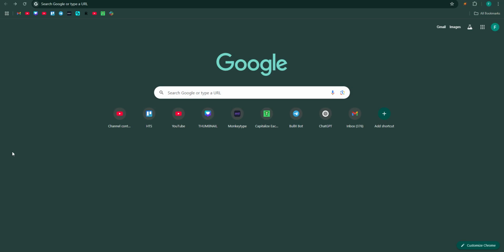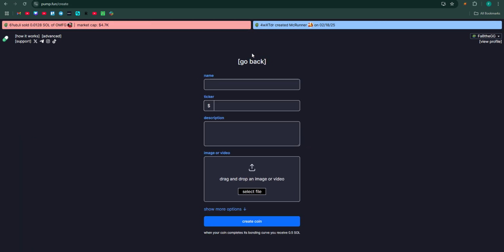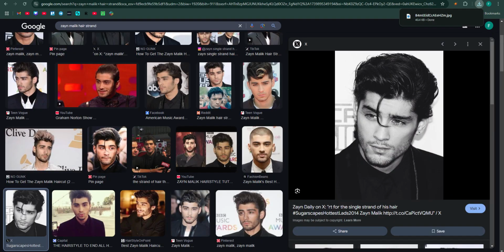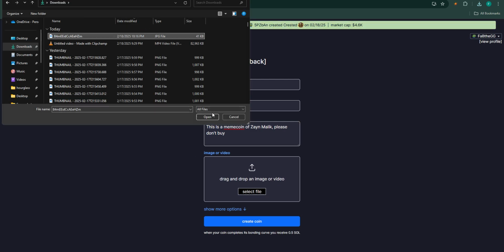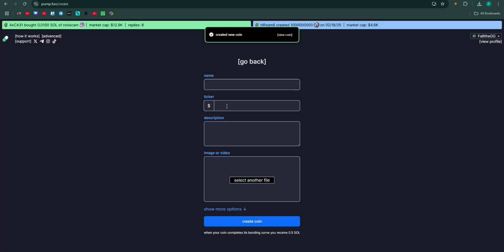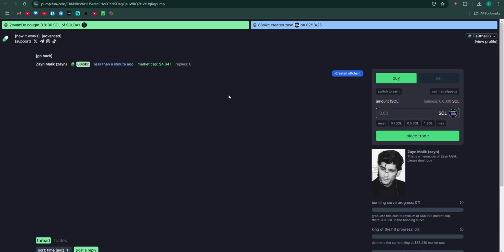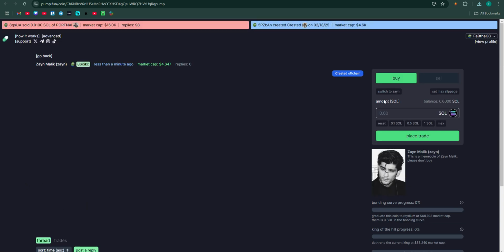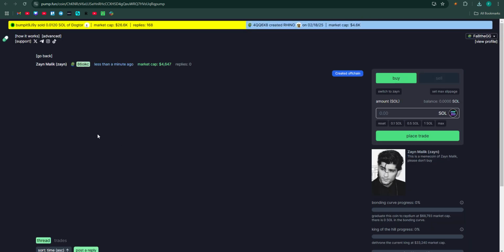How To Make Pump Fun Memecoin Successfully (FULL TUTORIAL)